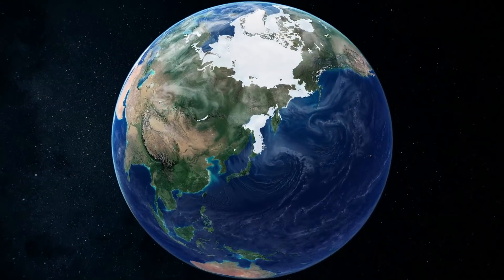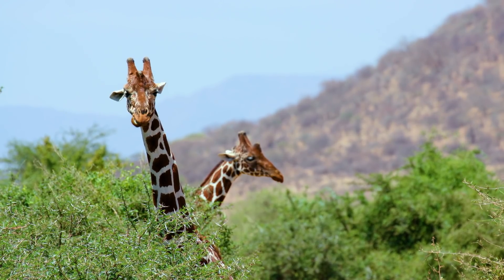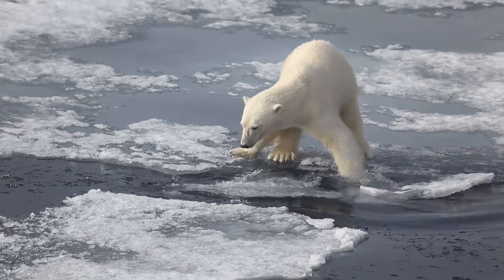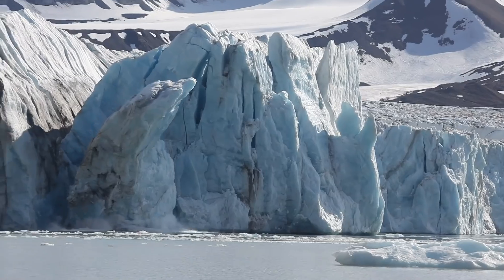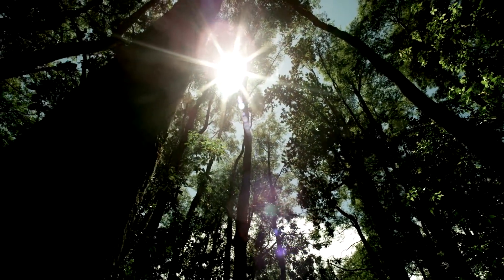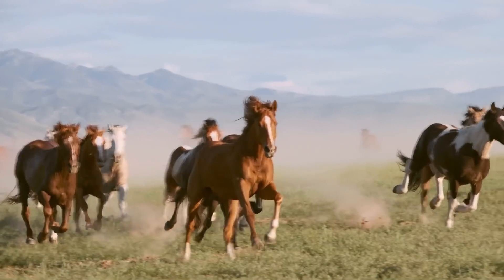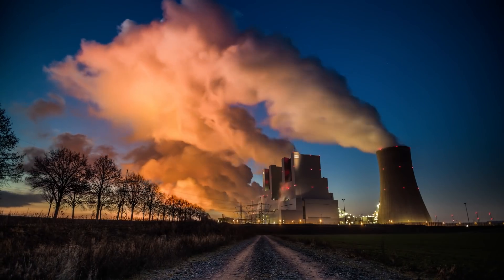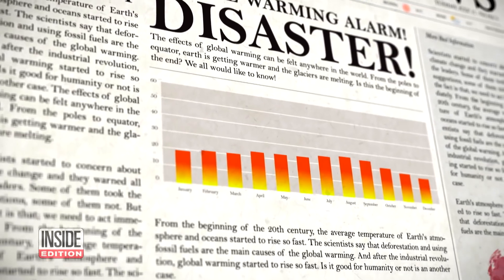How a Global Safety Net May Save the Planet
Eric Dinerstein is a conservation biologist. He heads up a team that’s put together a roadmap -- and a literal map -- for saving our planet and its species from global warming. It’s called the Global Safety Net. Dinerstein describes the safety net as a map. “A map that basically says, ‘Here are the places that we need to set aside for conservation.’” He told Inside Edition Digital. “We have the power to envision a world that is much better than what we have now.”